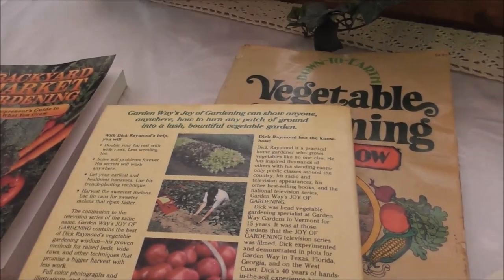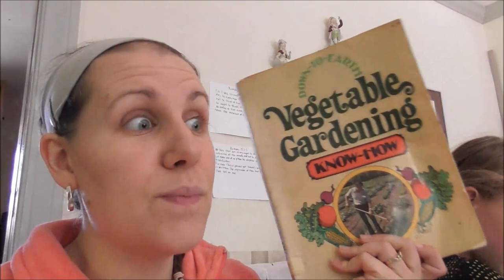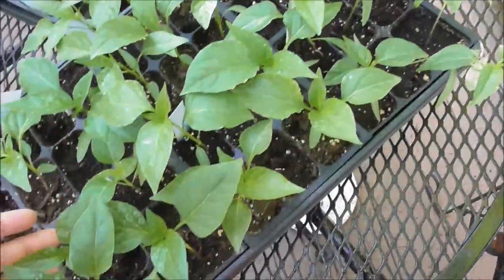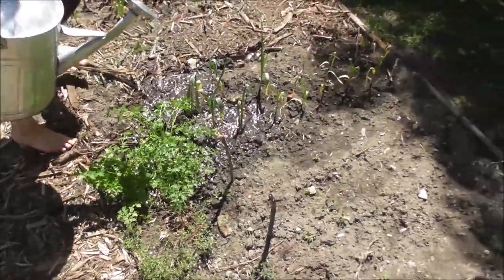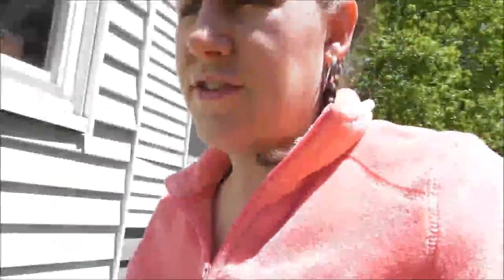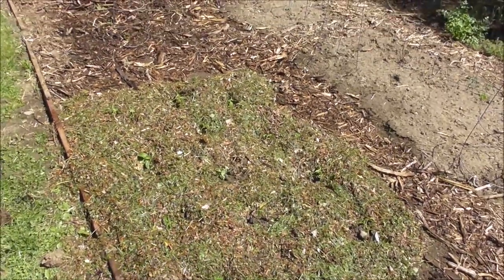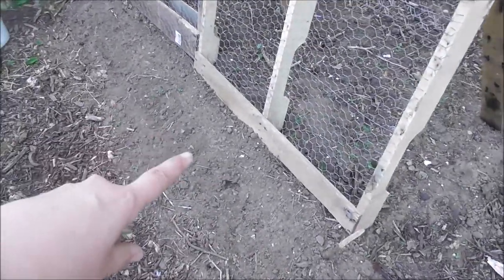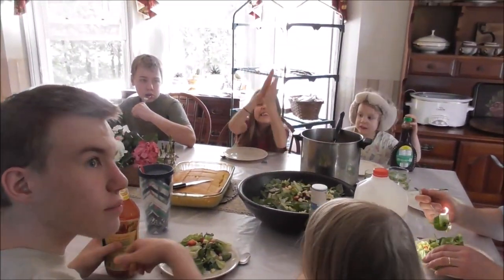Most Used/Helpful Gardening Books | Tricks To Planting Pepper Plants | DIY Pallet Trellis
GET YOUR GARDENING BOOKS HERE:
The Joy of Gardening by Dick Raymond
Down To Earth Vegetable Gardening
How To Grow More Vegetables